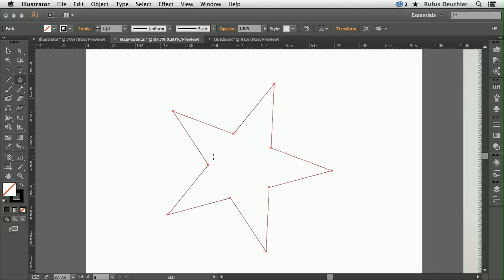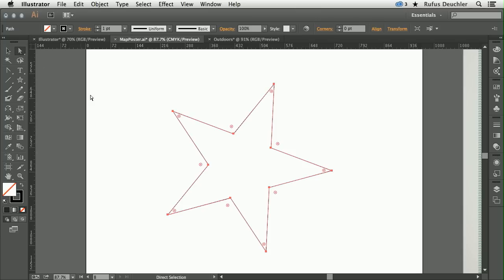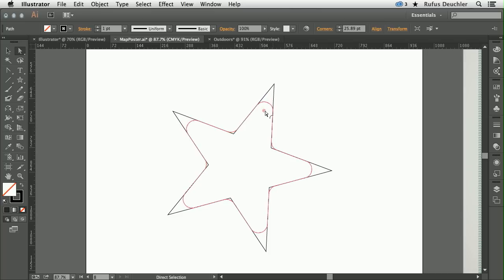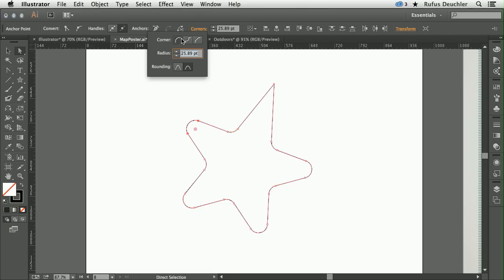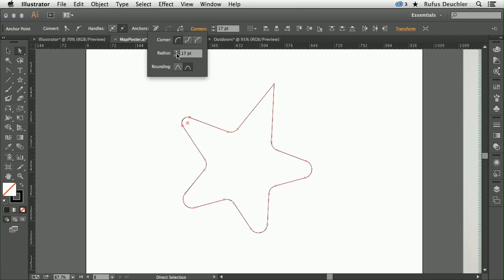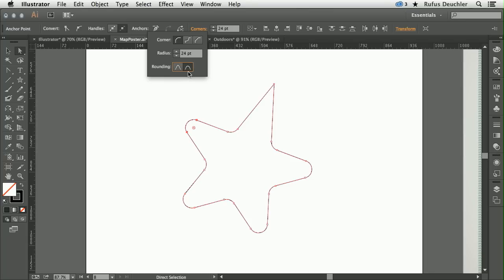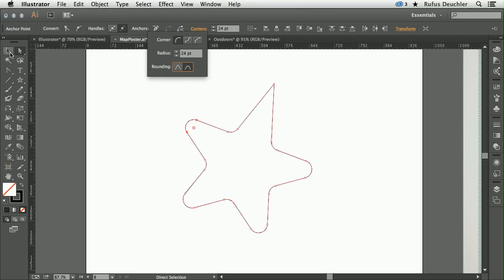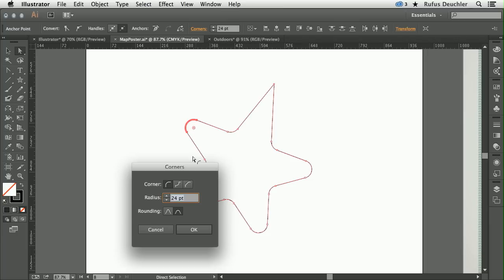Live Corners in Adobe Illustrator CC | Adobe Creative Cloud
See how Live Corners in Illustrator CC lets you finesse your designs more directly and intuitively. Edit and re-edit the corners of shapes and paths visually with on-art controls, or by entering values in the Control panel or new Corners dialog box. You can round, invert, or chamfer one or multiple corners at the same time.